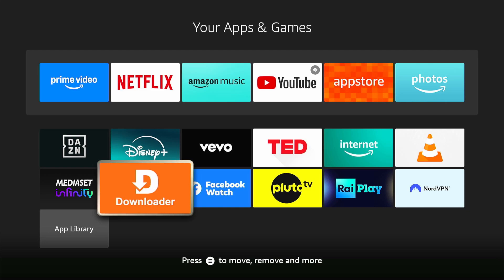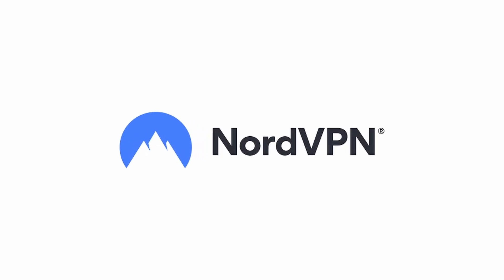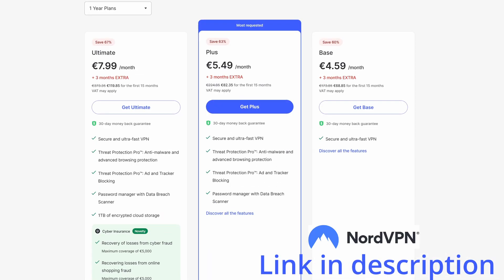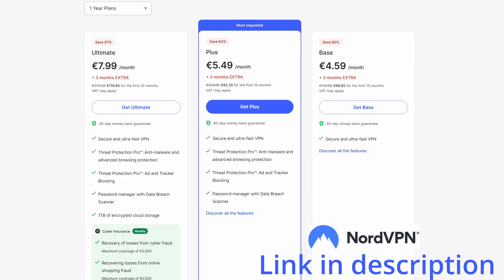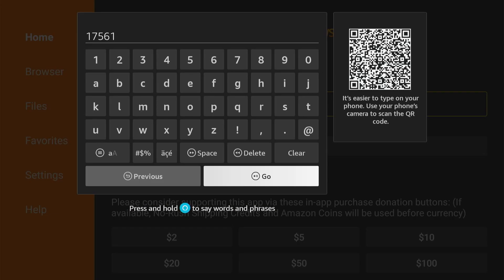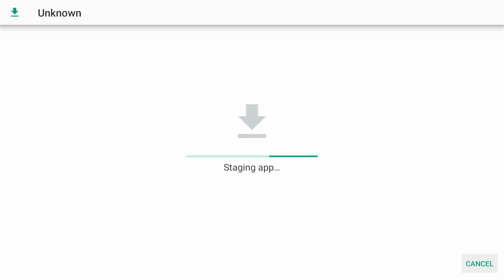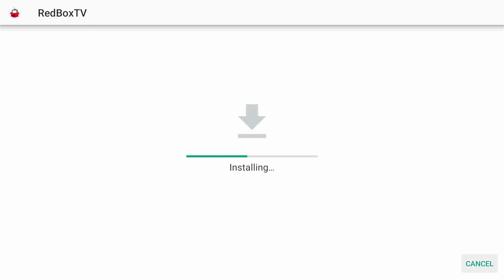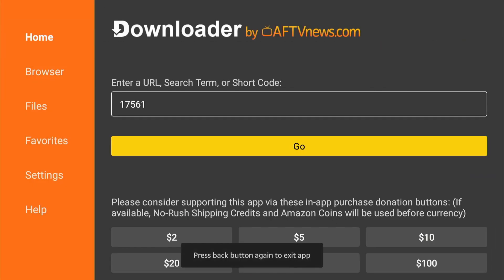How To Install Redbox TV App On Firestick - Full Guide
Welcome, in this video I will show you How To Install Redbox TV App On Firestick.